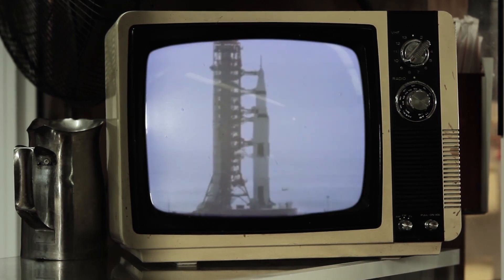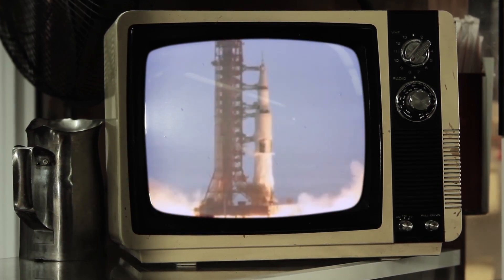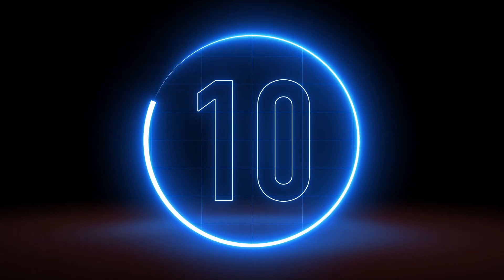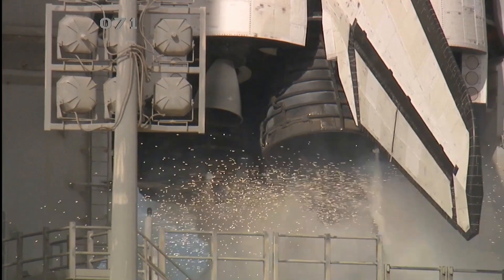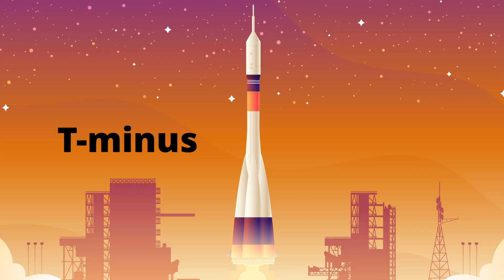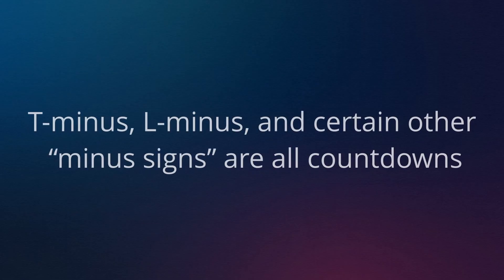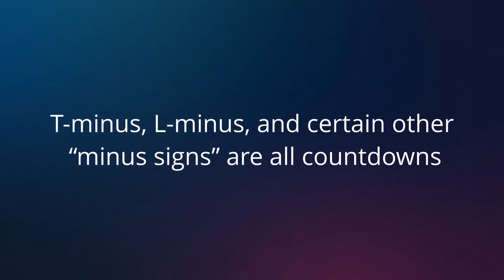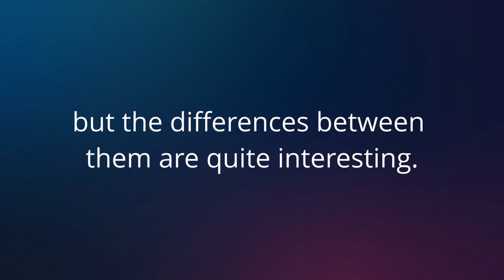What Does “T-Minus” Mean?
The term ‘T-minus’ is generally used during countdowns to space launches. During a NASA countdown to a rocket launch, ‘T-minus’ translates to ‘Time minus’; the ‘T’ stands for the exact time at which the rocket is scheduled to be launched.

The closer the time of launch approaches, the more the countdown will be “T-minus 9 hours,” “T-minus 5 hours,” “T-minus 55 minutes,” etc., until it reaches the most iconic part of the launch countdown – the last 10 seconds before launch. At this point, the announcer says, “T-minus 10, 9, 8…. 3, 2, 1 and take off!”

However, there are pre-planned holds in the countdown process, during which time the T-time is also stopped. Thus, the T-time can be stopped according to pre-planned holds in the launch procedure.